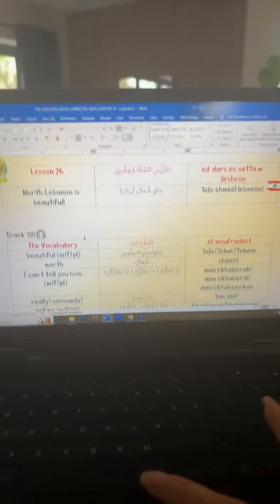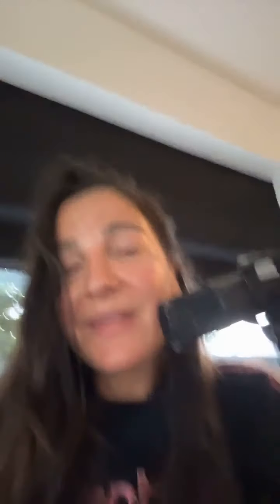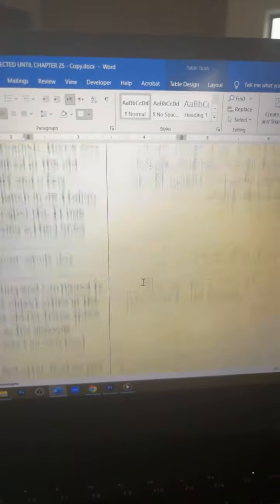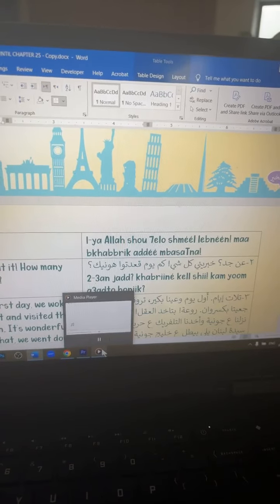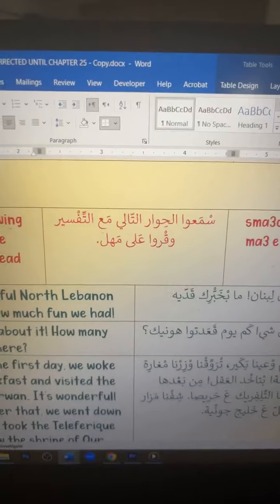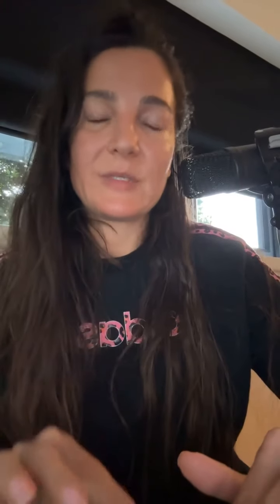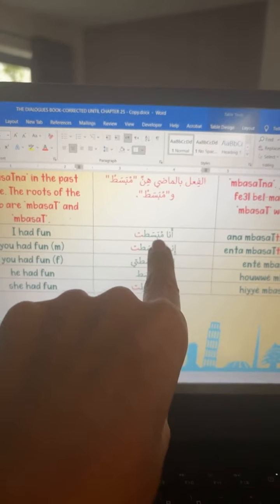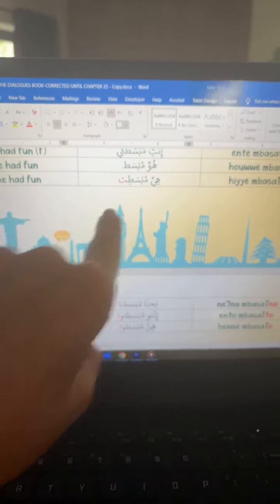Dialogues and Conjugation book!